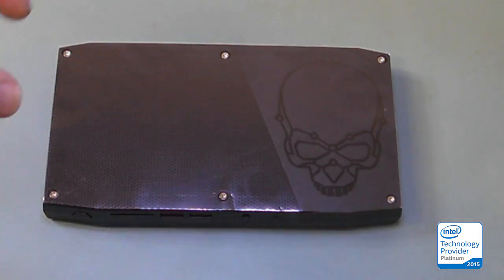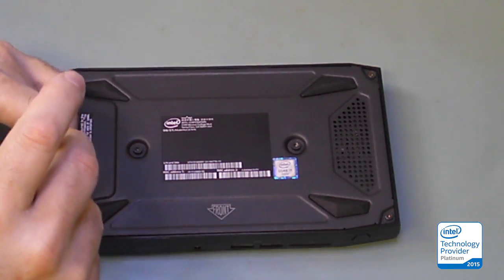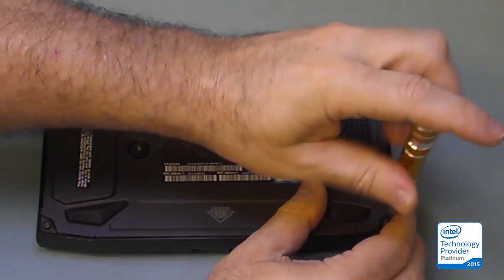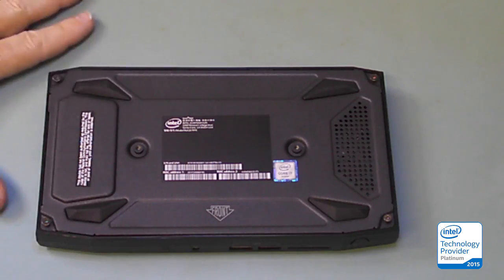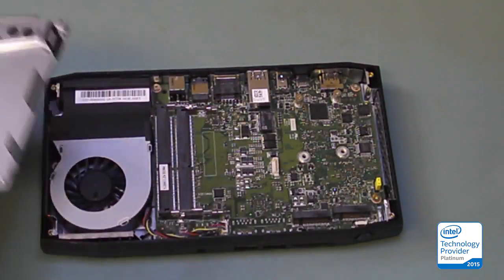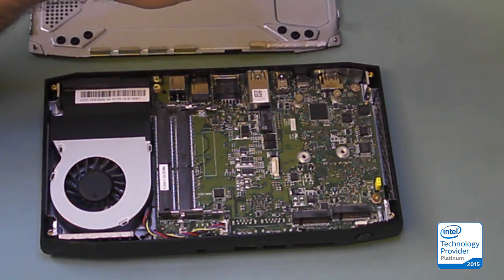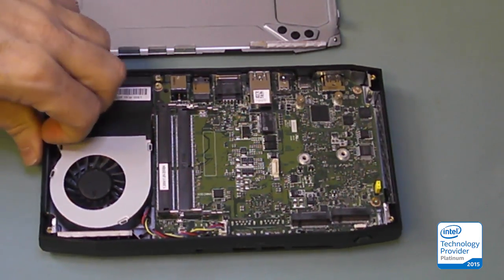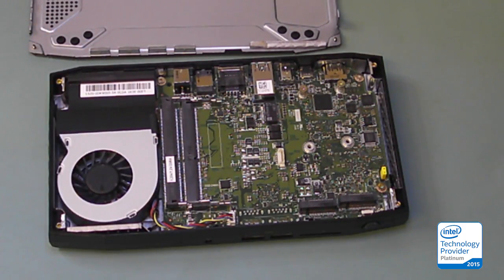Skull Canyon NUC A Look Inside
A look inside the new Intel Skylake i7 NUC6i7KYK  by SimplyNUC.